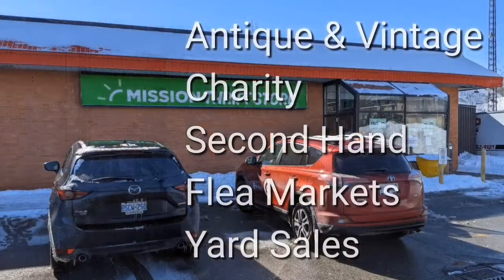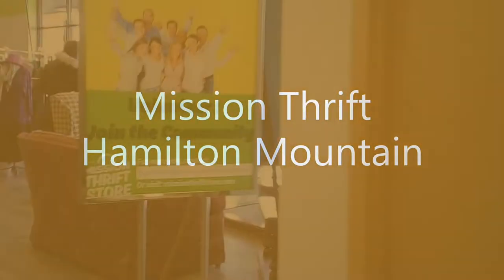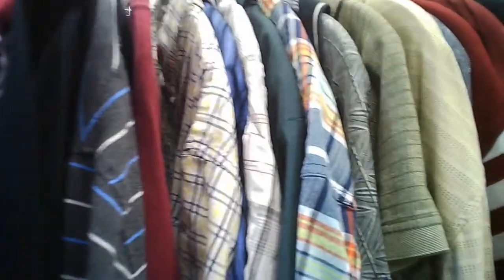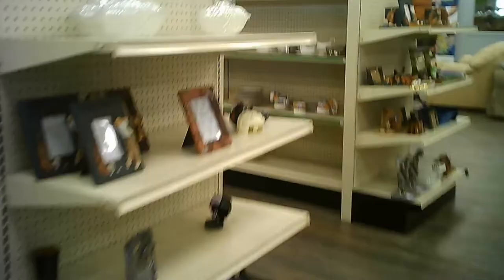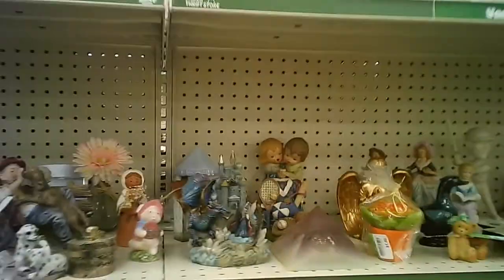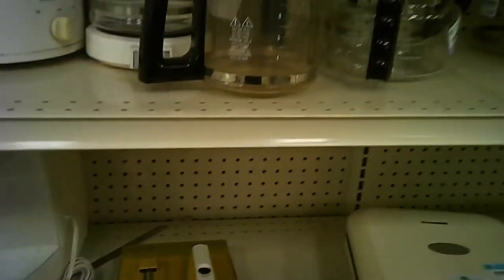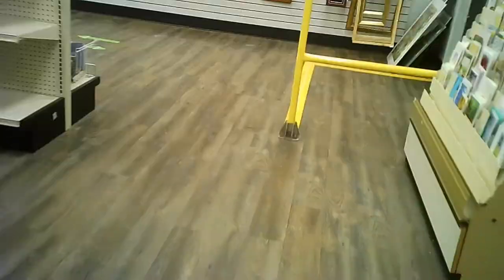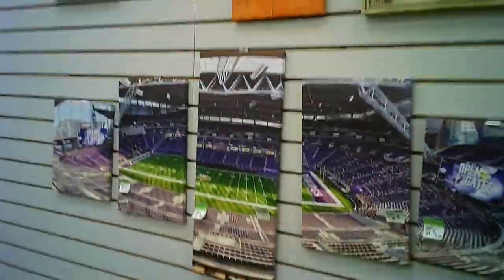"Mission Thrift Store" Hamilton 'mountain'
This store moved from a smaller location into a former Canadian Tire store in a busier area.
Good sized departments allow for a selection of furniture and plenty of clothing and other objects.